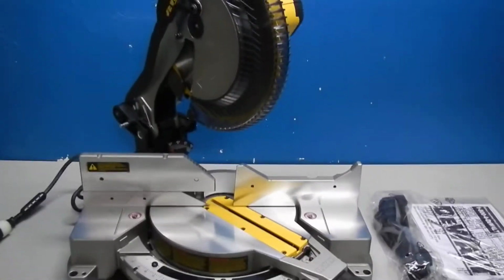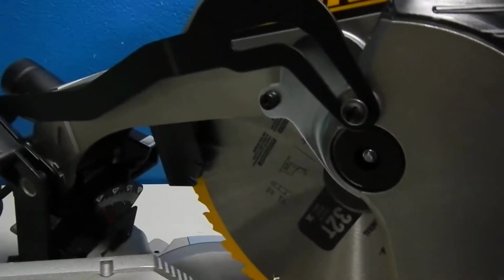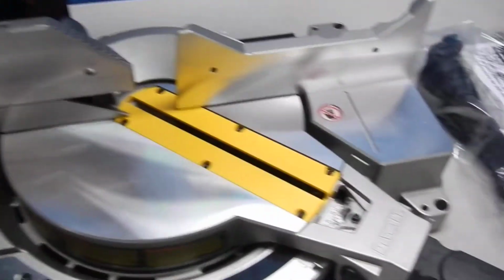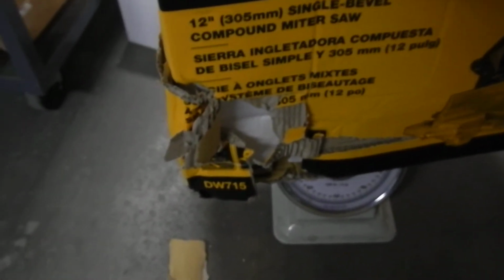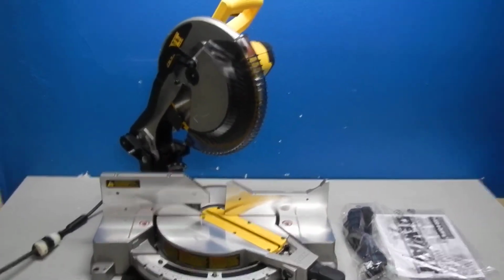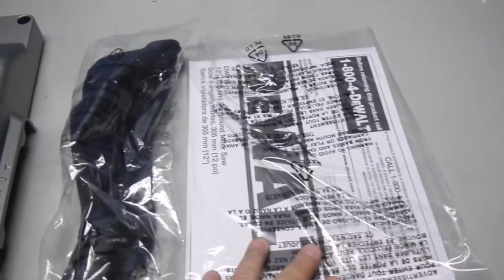DEWALT 12" Miter Saw DW715 44463